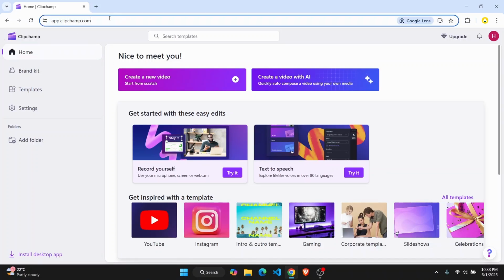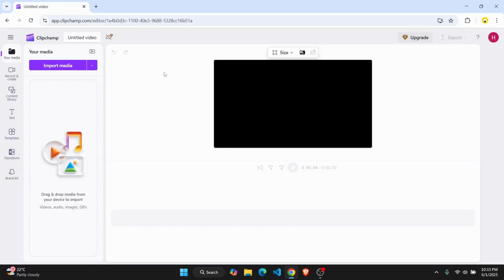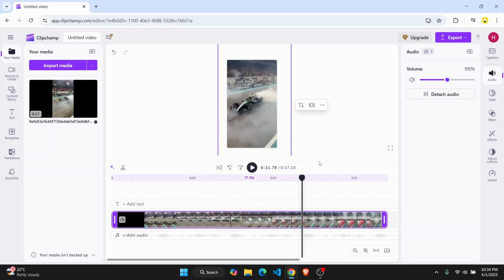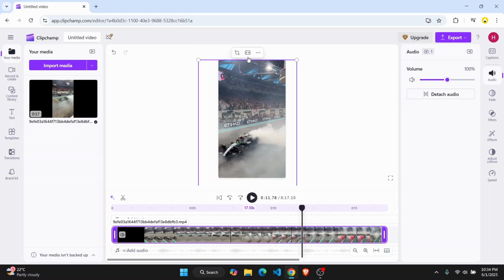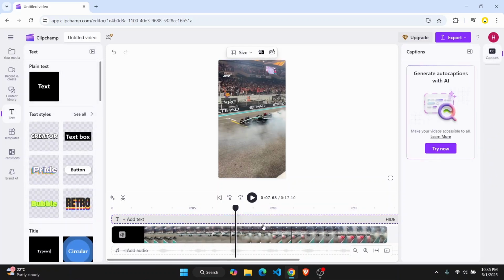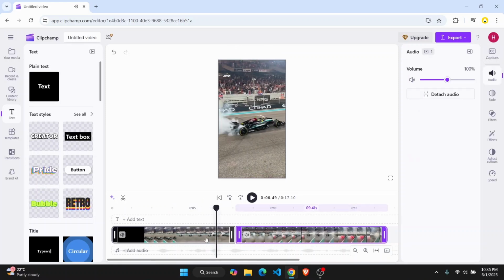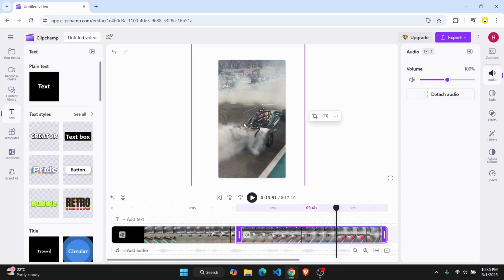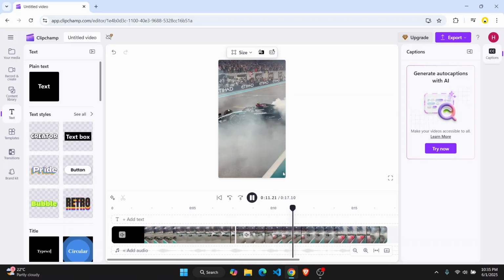How to Zoom in to Video on Clipchamp PC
How to Zoom In to Video on Clipchamp PC (2025)! Want to enhance your videos by zooming in on specific scenes using Clipchamp on your PC? This video will guide you through the steps on how to zoom in to video on Clipchamp PC quickly and easily. Whether you're asking, "How do I zoom in on a video in Clipchamp?" or need help with the zoom feature, this tutorial has you covered. Learn the steps to apply zoom effects and make your videos more engaging. Watch now to see how you can zoom in to video on Clipchamp PC today!
Timestamps:
00:00 How to Zoom In to Video on Clipchamp PC
00:10 How Do I Zoom In on a Video in Clipchamp?